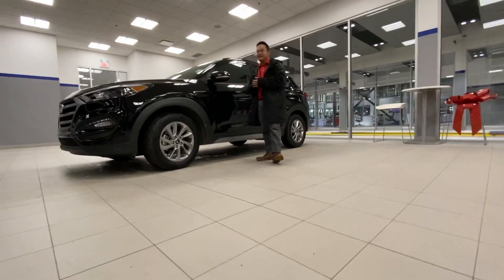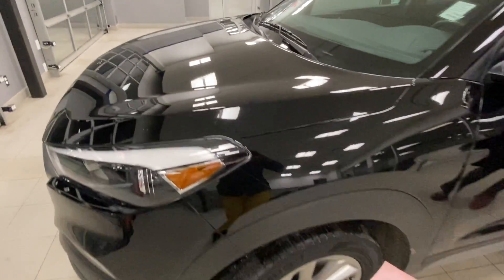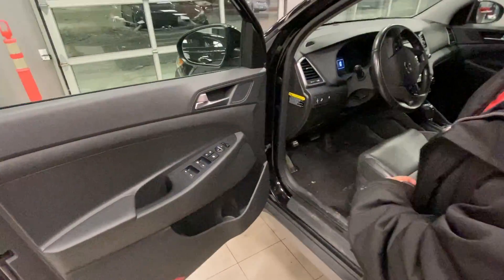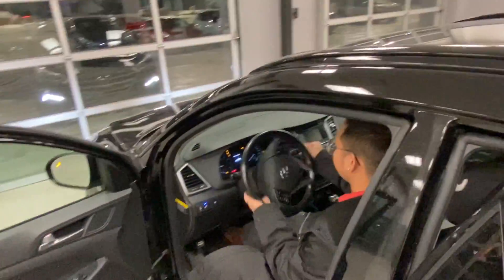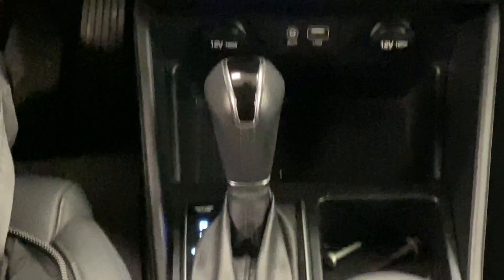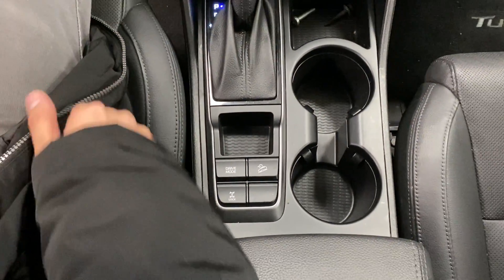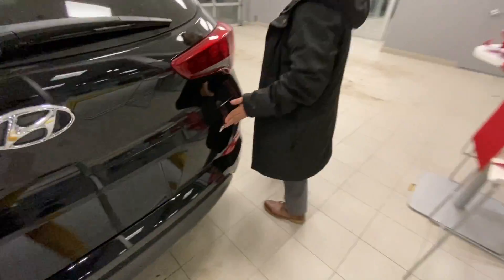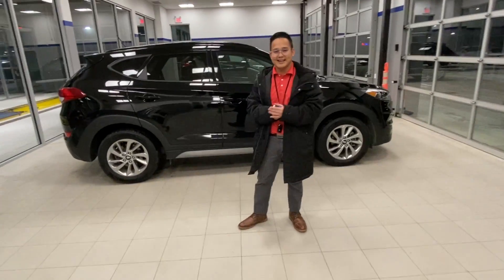Hyundai Tucson for Kim || Edmonton Hyundai Dealer